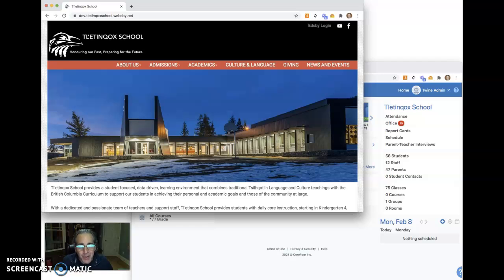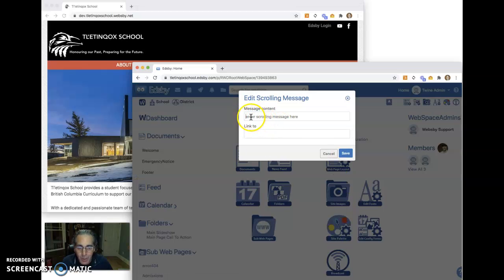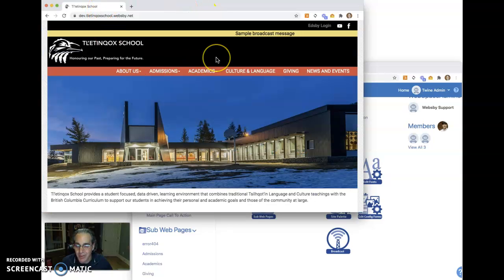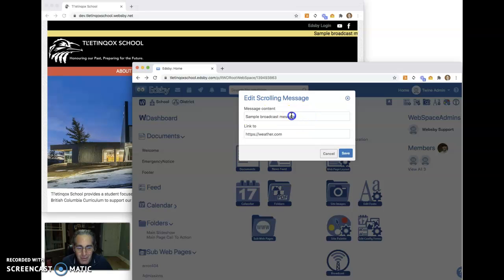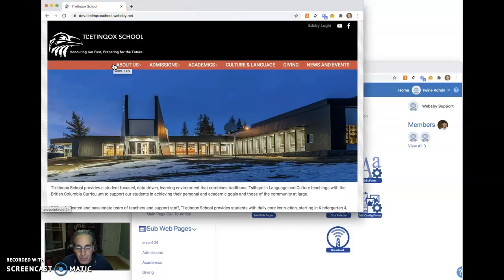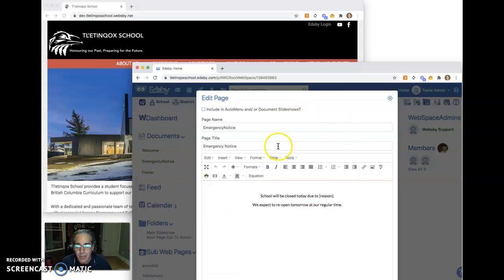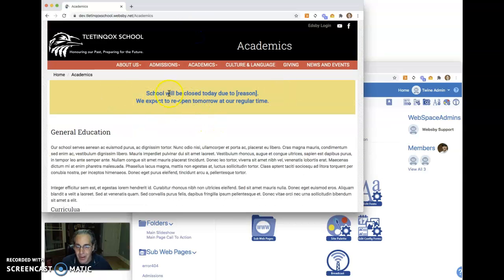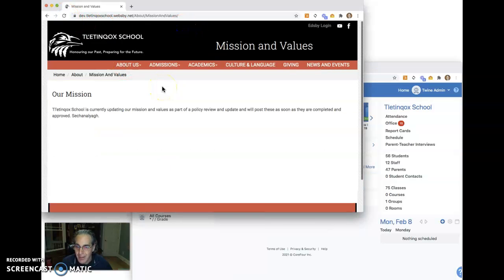Broadcasting an emergency notice on your website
Websby provides two ways to broadcast emergency notices: as a scrolling banner in the page header, or as a content panel. With either method, emergency notices are displayed on every page across the website.